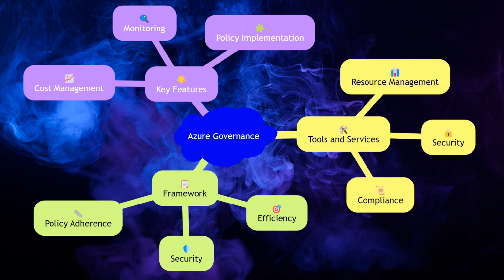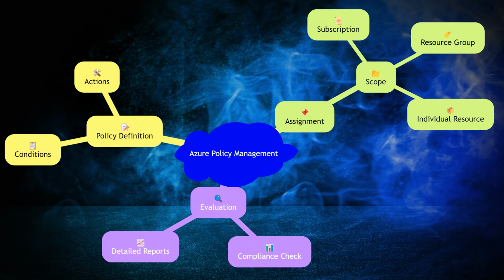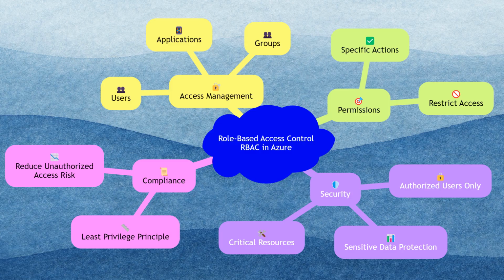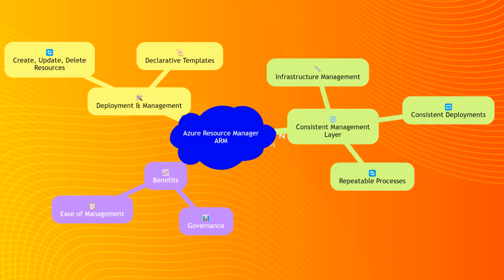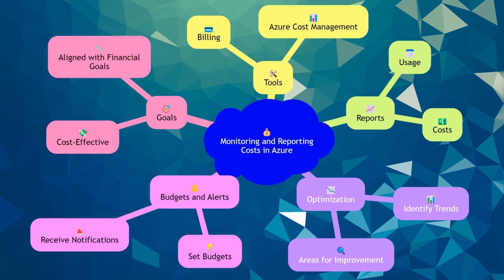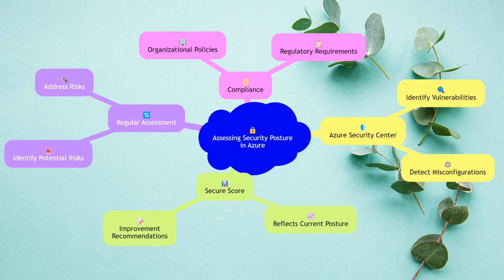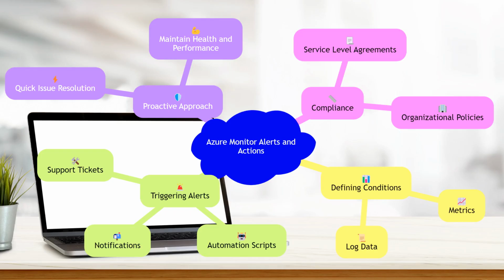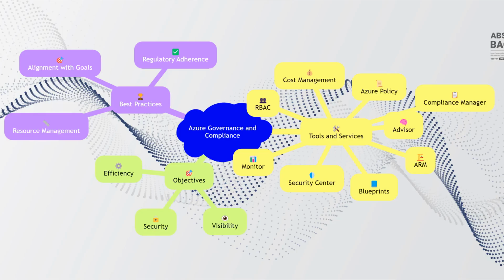AZ 900 3 06 Describe features and tools in Azure for governance and compliance